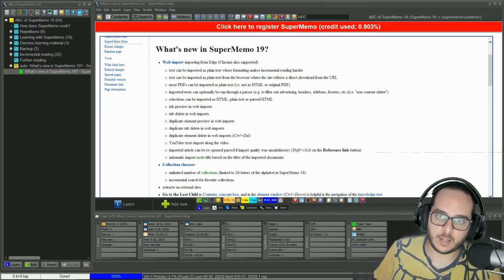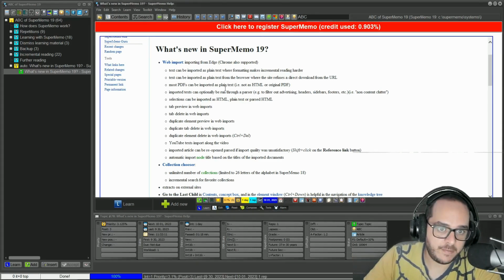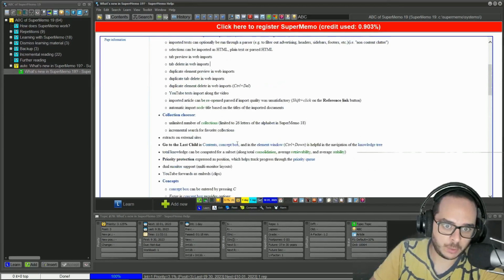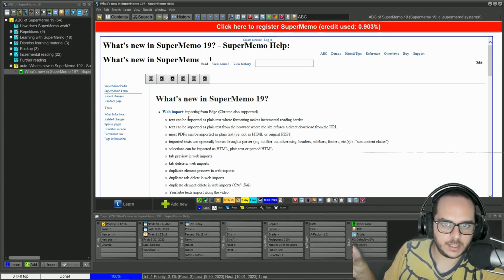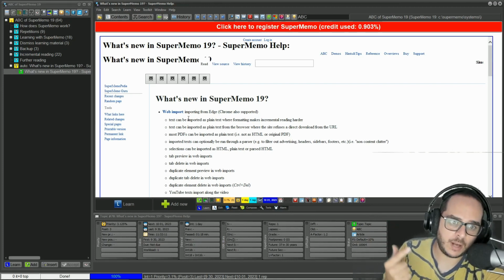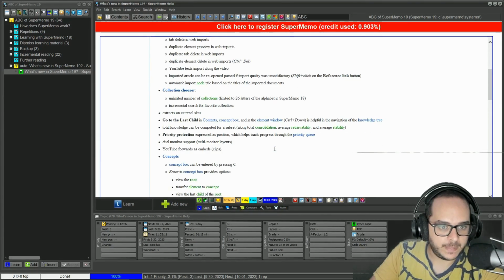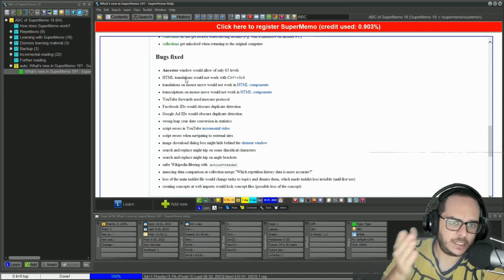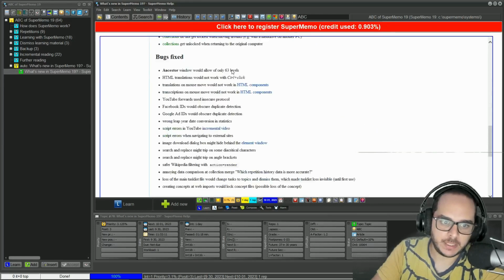Is Buying SuperMemo 19.0 Worth it?